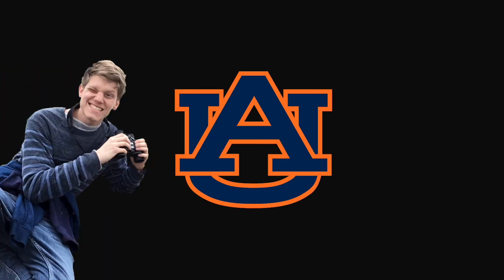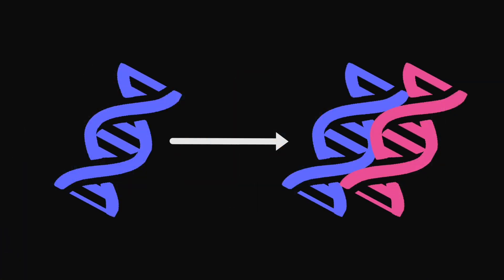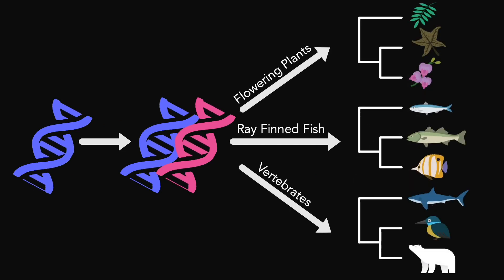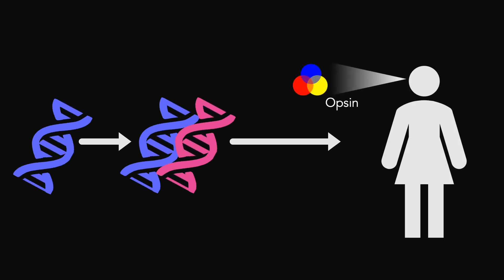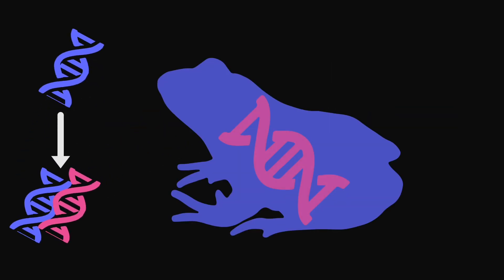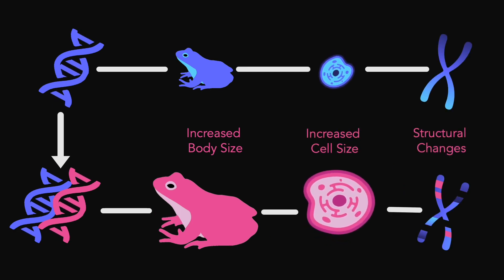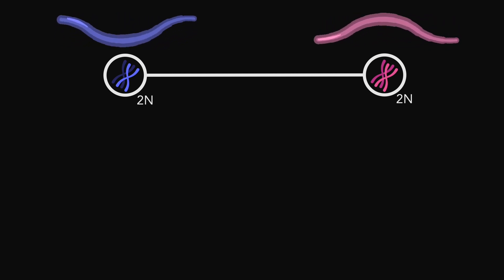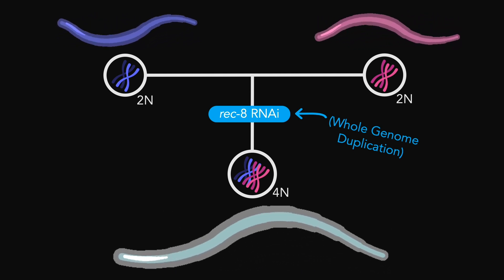Consequences of Whole Genome Duplication in a Synthetic Animal Polyploid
We received so many wonderful video abstract submissions as part of the 2020 Plant and Animal Sciences SMRT Grant Program. Although this video was not selected as a finalist, we absolutely loved it and hope you will as well. Please also vote for your favorite finalist project